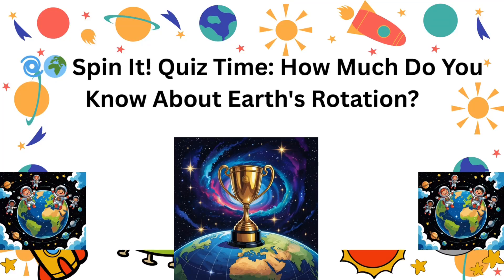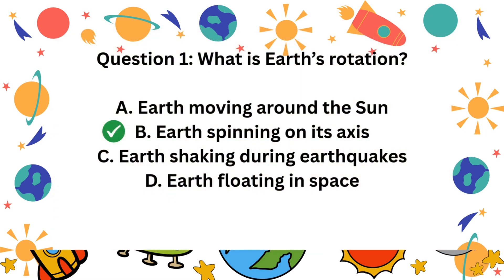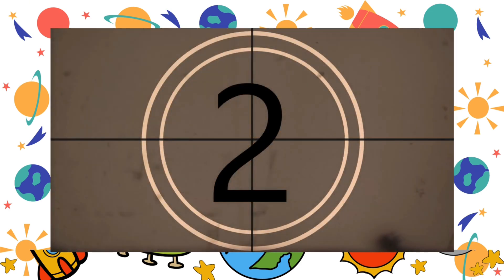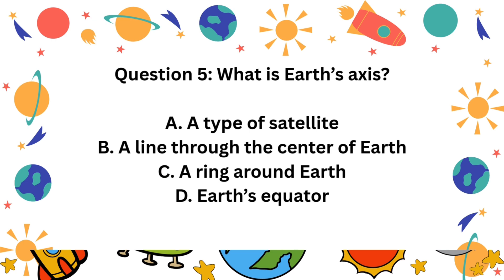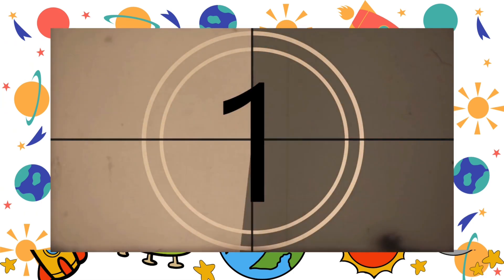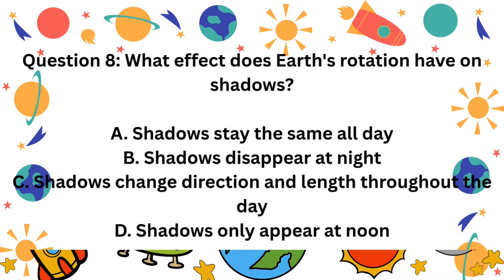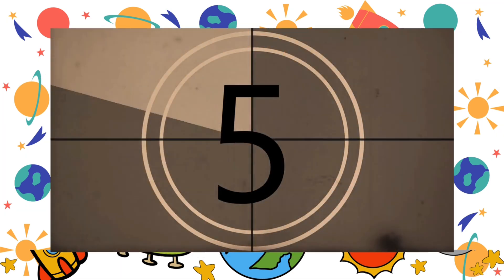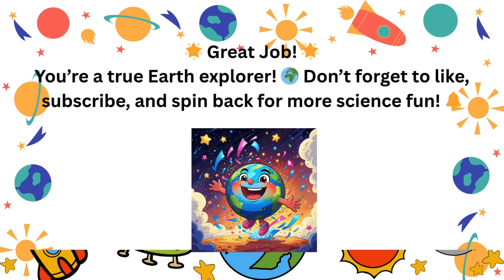🌍 Earth’s Rotation Quiz for Kids | Fun Science Trivia Game with Voice Over & Animation 🌞🌙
**Think you know how the Earth spins? 🌍 Test your brain with this fun and educational Earth’s Rotation Quiz for kids!**
Perfect for elementary school students, homeschool learning, and young science explorers, this animated trivia game includes voiceover questions, multiple choice answers, and fun facts about day and night, Earth’s axis, gravity, and more! 🌞🌙

🎉 **What’s Inside:**
✅ 10 multiple-choice questions about Earth's rotation
✅ Colorful animation and visuals
✅ Engaging voiceover with correct answers explained
✅ Great for classroom, homeschool, or science centers

📚 **Topics Covered:**

* What is Earth’s rotation?
* Why do we have day and night?
* How long does a rotation take?
* What causes shadows to change?
* What is the Foucault pendulum?

📢 **Share this with teachers, students, and parents looking for interactive Earth science activities!**